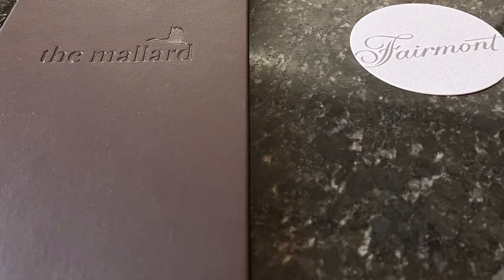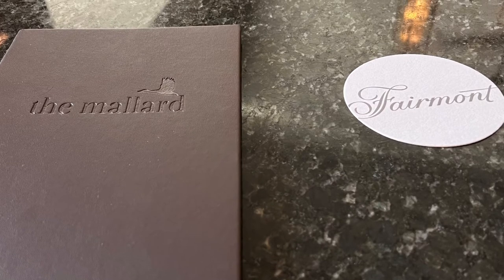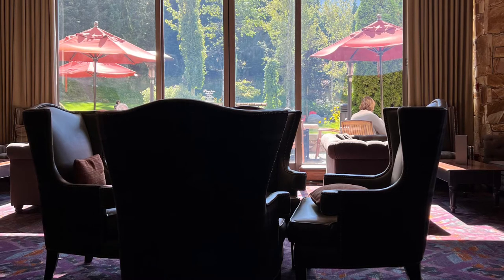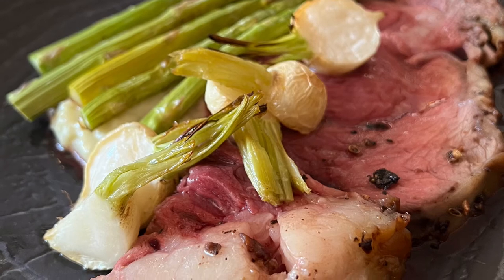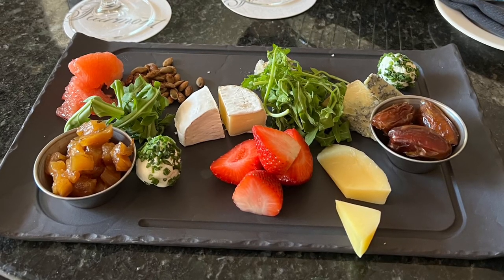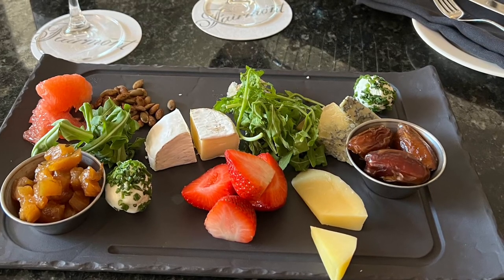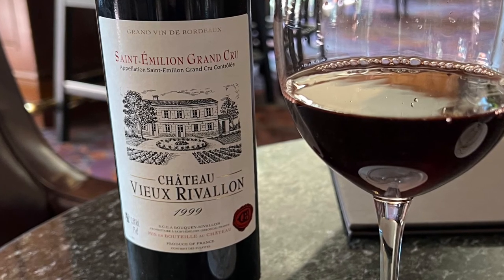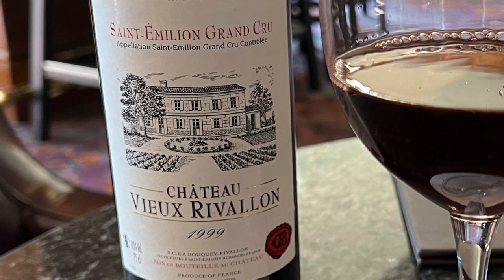The Mallard Lounge Restaurant Review - Whistler Foodie (Recommended)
Here is my review of a recent lunch I had at The Mallard Lounge inside the Fairmont Chateau Whistler,  located at #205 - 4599 Chateau Boulevard, Whistler, B.C.

For more information about this restaurant, please visit their